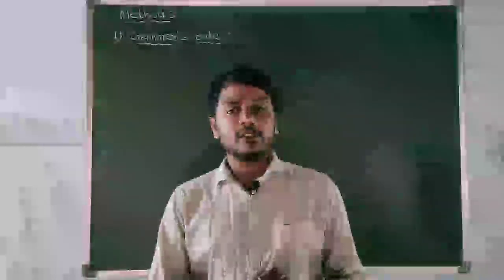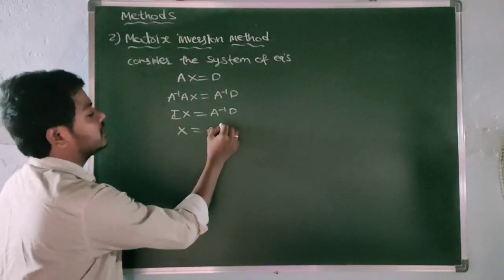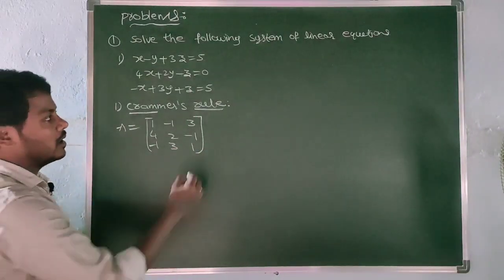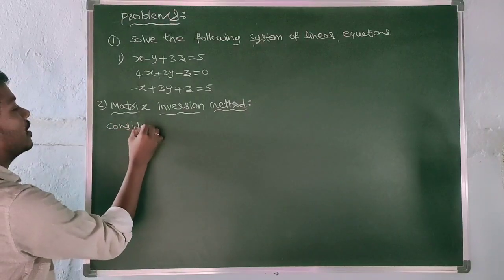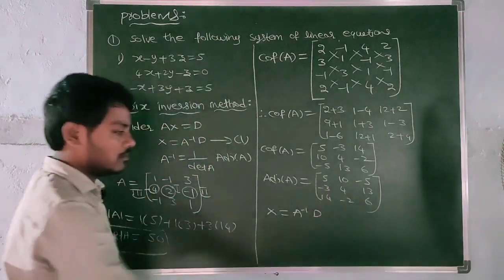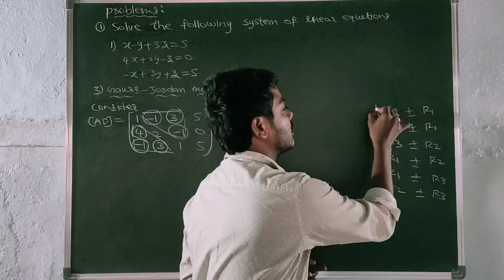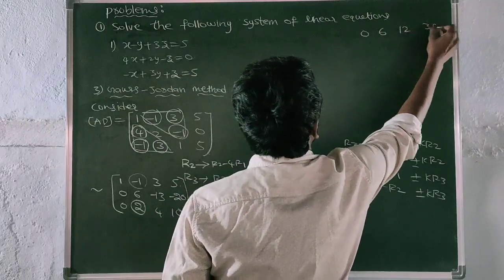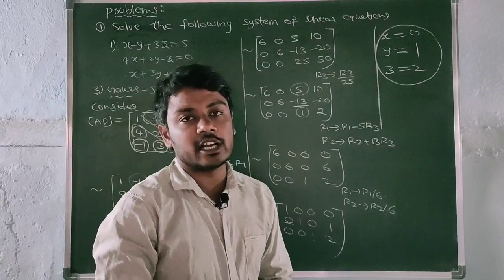MATRICES PART-9 || CRAMMER'S RULE , MATRIX INVERSION METHOD , GAUSS - JORDAN METHOD || BY VINAY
IN THIS VIDEO WE DISCUSSED TYPES OF METHODS WITH PROBLEMS